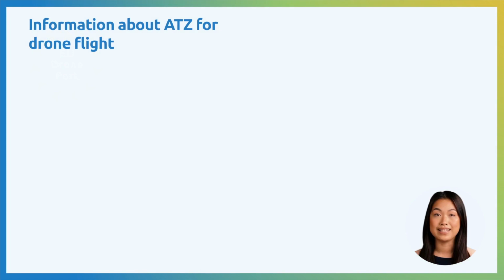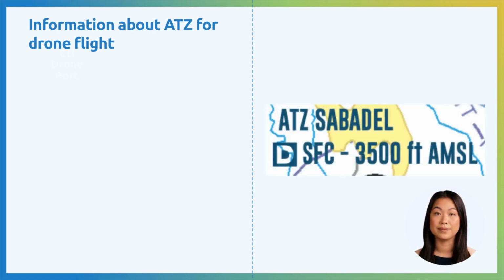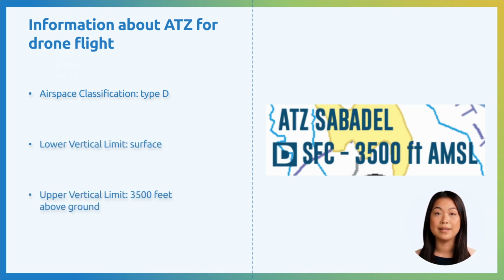ATZs: Navigating Aerodrome Traffic Zones with Your Drone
00:00 Intro
00:16 What is an ATZ for drone use?
00:29 ATZ Dimensions
00:42 Type of Airspace for UAS Flight
01:07 Information about ATZ for drone flight
02:07 Flying a Drone Inside the Aerodrome Traffic Circuit
03:00 Notification Points
03:34 Outro